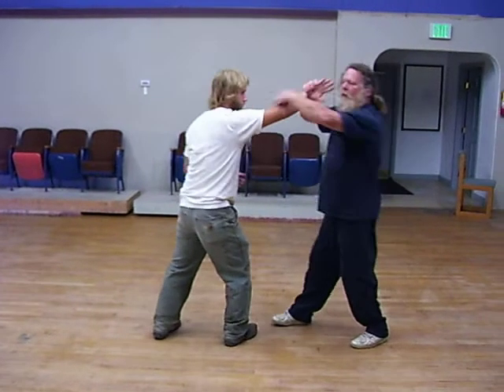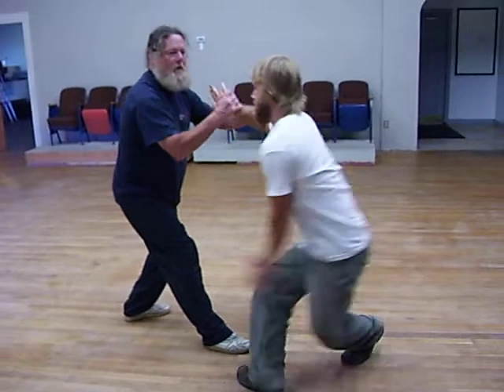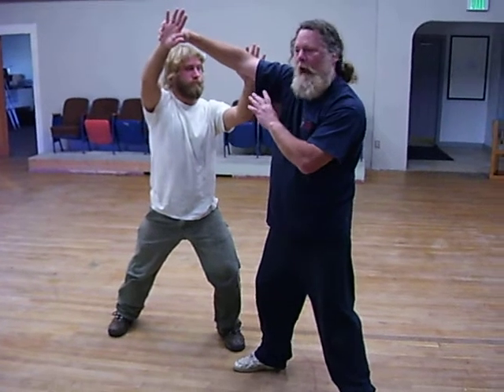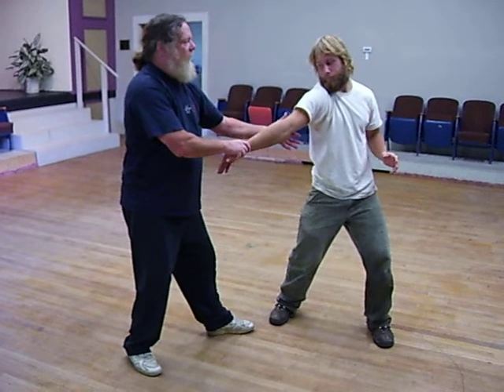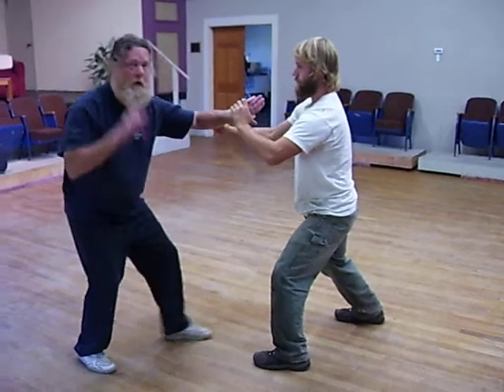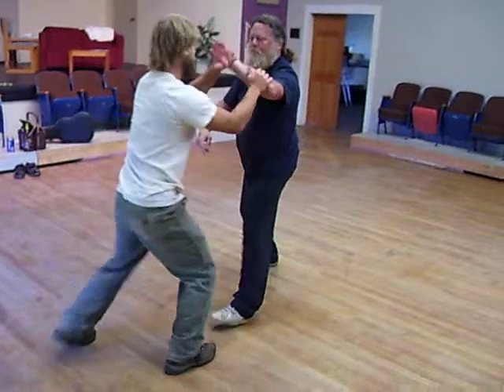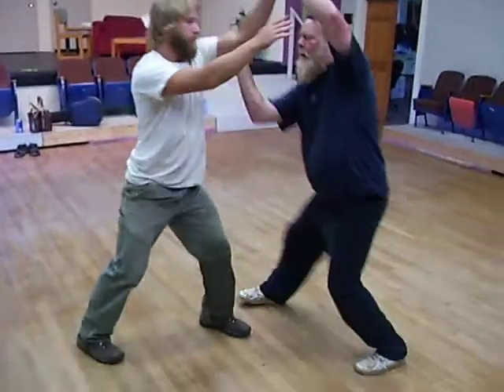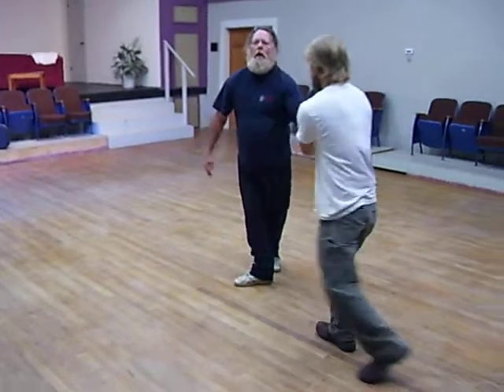Tai Chi Chuan: Needle To Seabottom vs. Fan Through Back Vs. Play Guitar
Tai chi chuan techniques combined in a lock/counter-lock loop